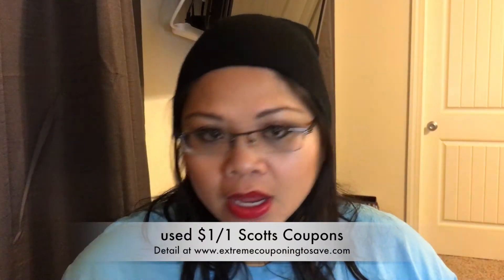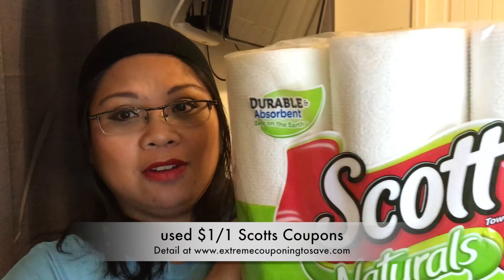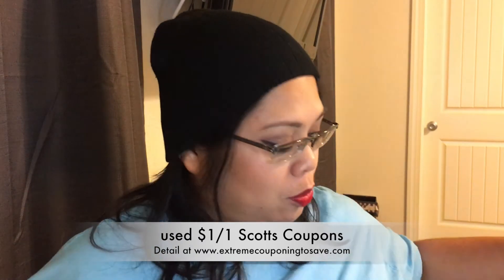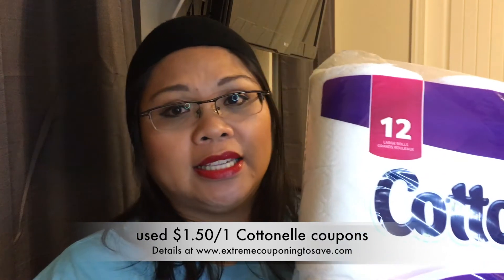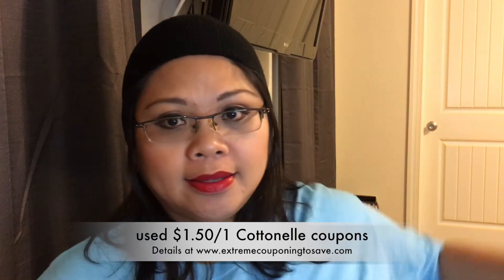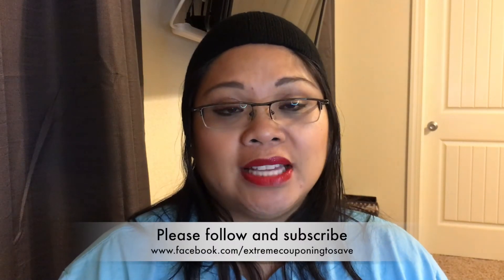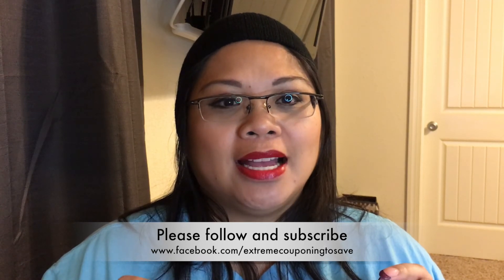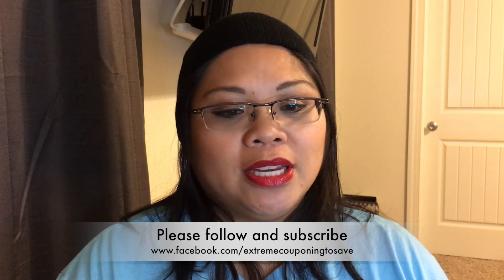Wags and CVS 12/22